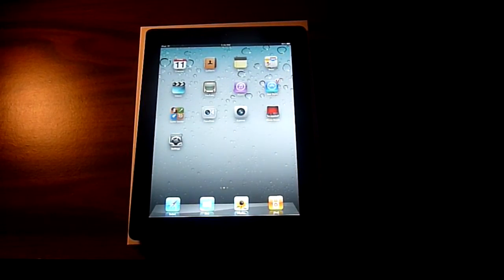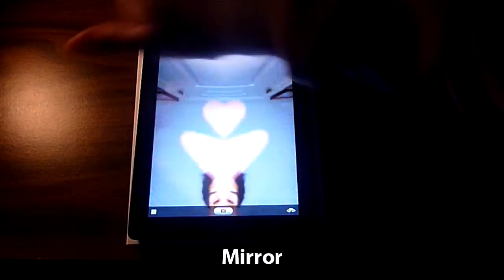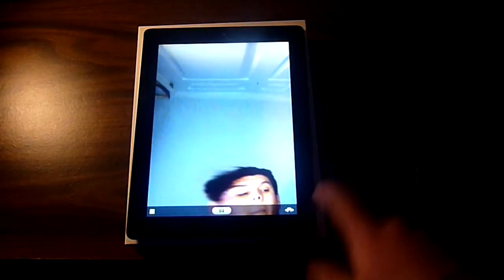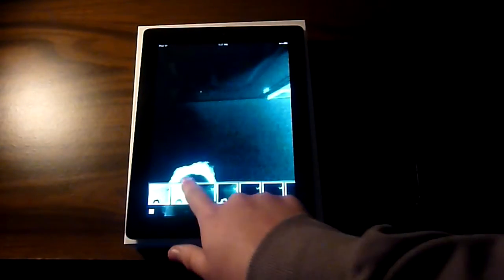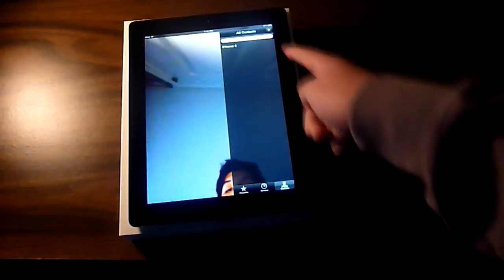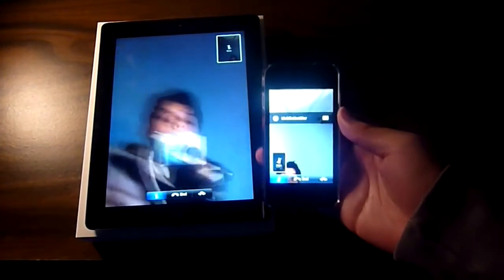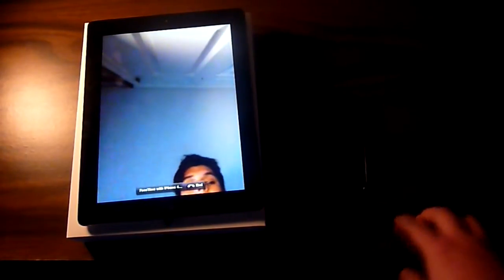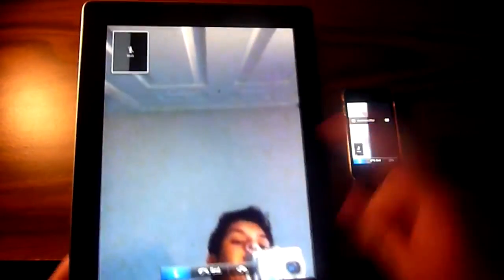Apple iPad 2: FaceTime, Cameras, and Photo Booth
In this video, I will go over the 3 new apps that are new to the Apple iPad 2.
FaceTime: FaceTime allows video & audio chat between Macs, iPod Touch's, iPhones, and iPads (2nd Gen). In this video, I will go over FaceTime with my iPhone 4

Camera: There are 2 new cameras. The Front Facing Camera has a VGA Resolution while the Rear View Camera has (less than or equal to) 1 Mega Pixel Camera

Photo Booth: Photo Booth is a new app to iOS 4.3. This new app has 9 modes for both cameras. Thermal, Mirror, X-Ray, Kaleidoscope, Normal, Light Tunnel, Squeeze, Twirl, and Stretch.